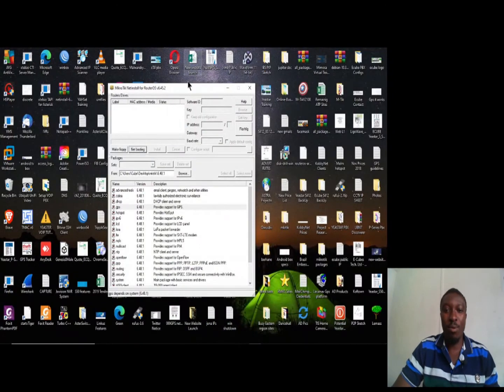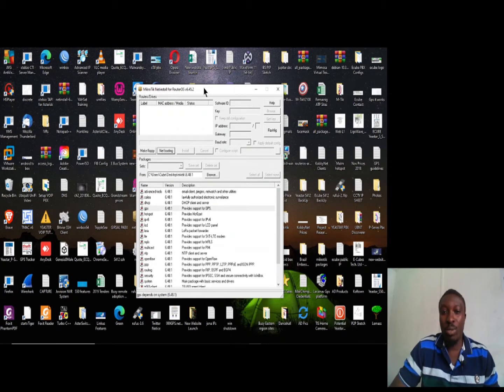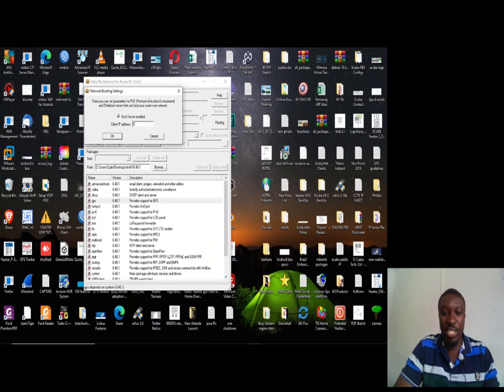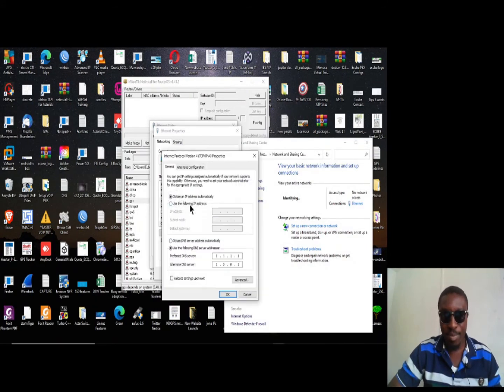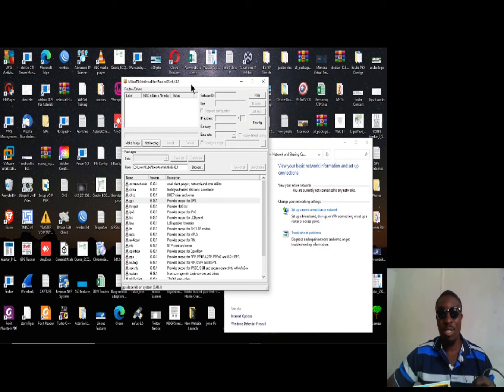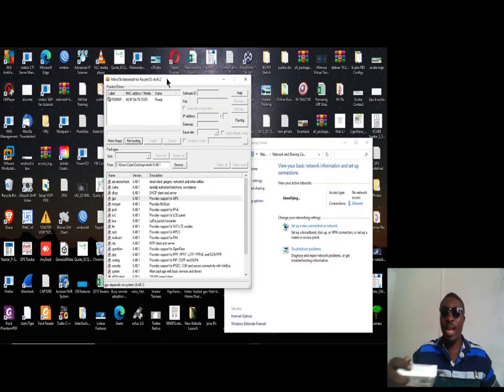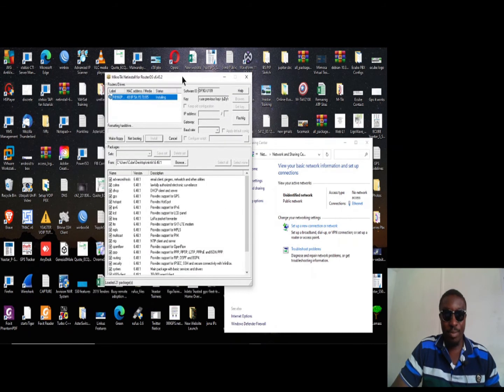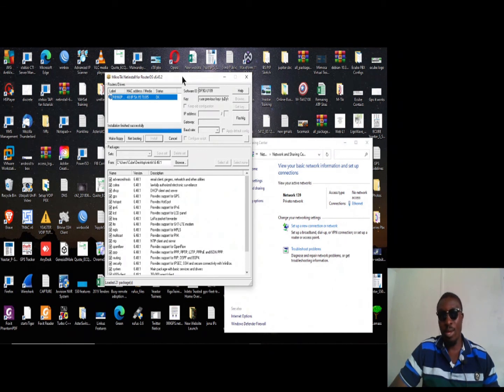mikrotik Netinstall App Not working in win8/10 Solved.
Netinstall is a mikrotik proprietary application used to install firmware on the routerboard. This is the tool used in dealing with corrupt RouterOS. Sometimes, folks find it difficult, using netinstall for for the RouterOS re-installation or recovery due to certain factors. Those factors has being explained in this video and a solution provided.
mikrotik routerboard
mikrotik setup